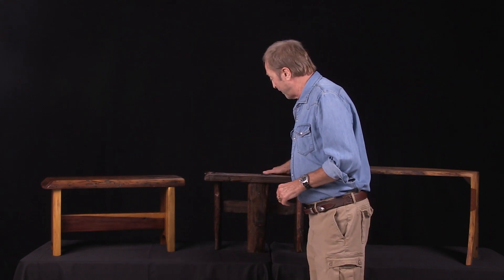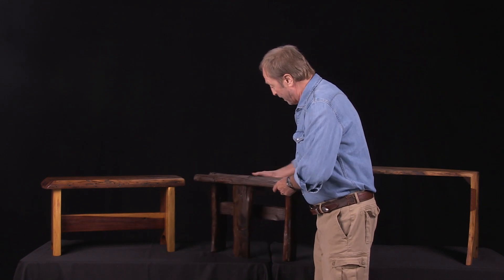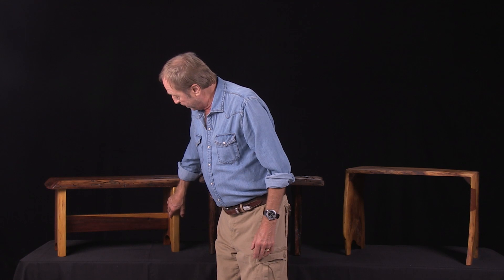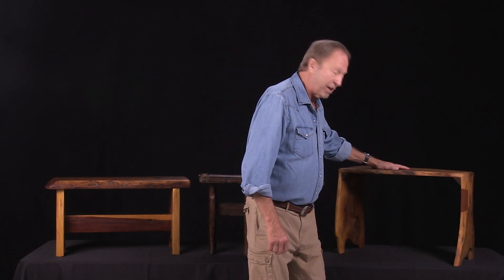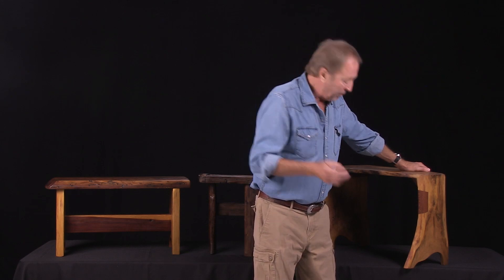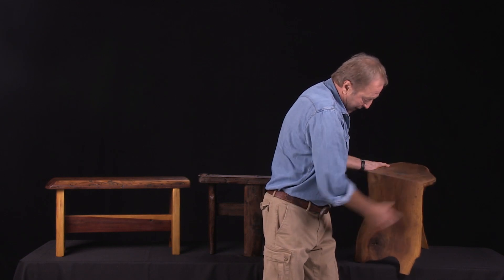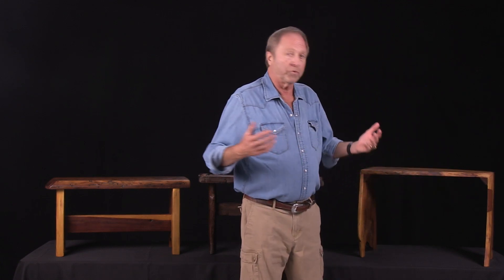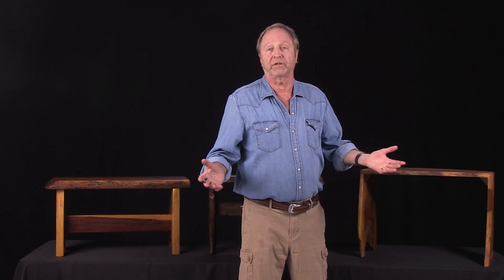Charles Boris, Wood Sculpture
Pieces featured in this video

Companion 3-Legged Bench
36" x 18" x 9"

English Chestnut + African Lace"
25" x 12" x 19"

New Old Bench
29" x 10" x 16"